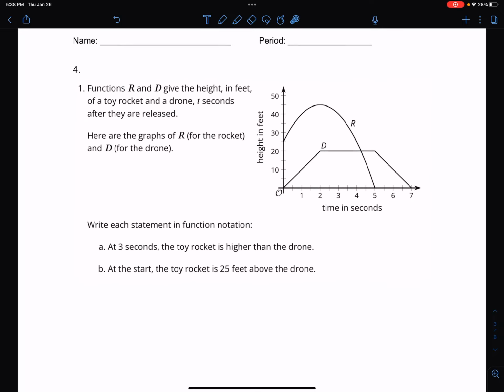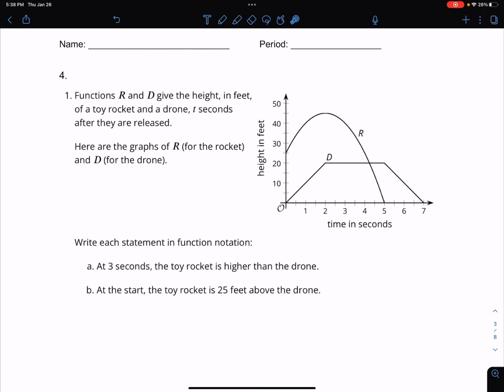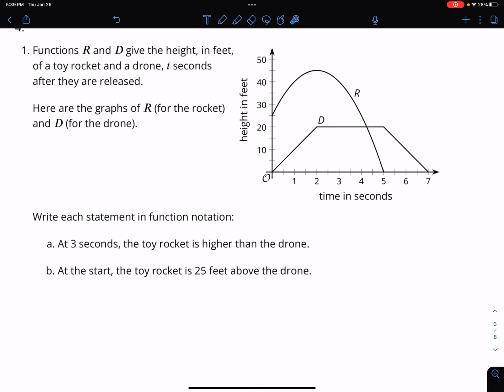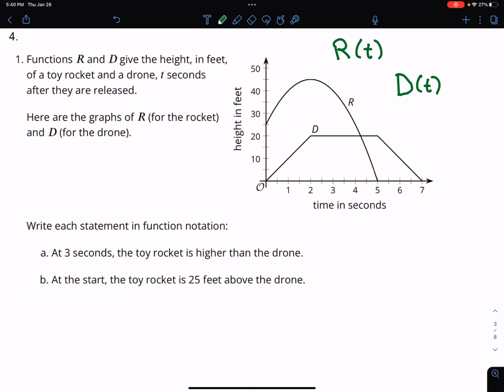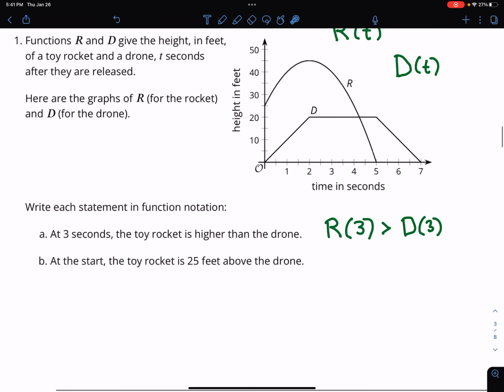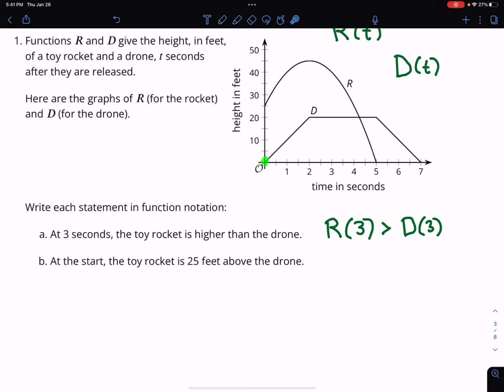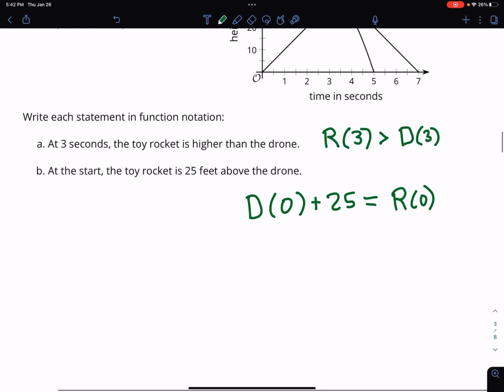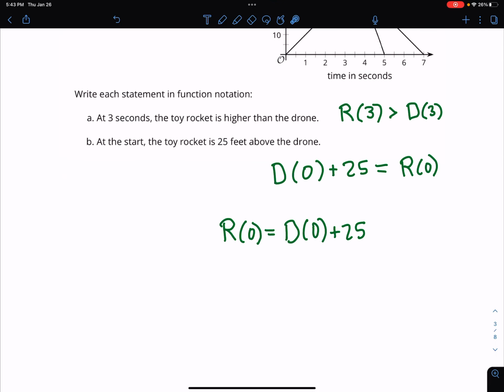Algebra 1 Function Notation Mid-Unit 4 Practice Test Question 4